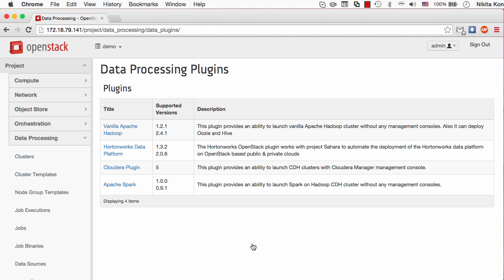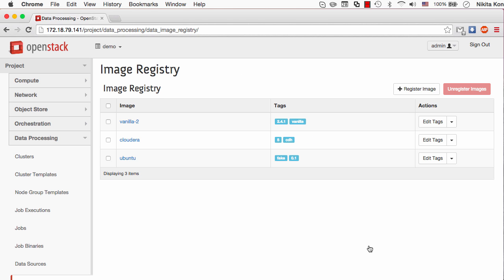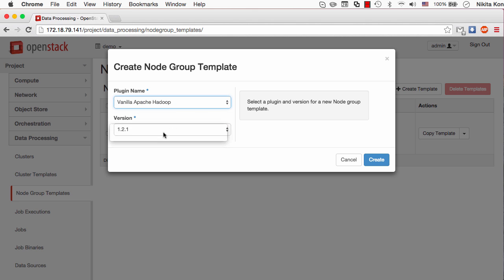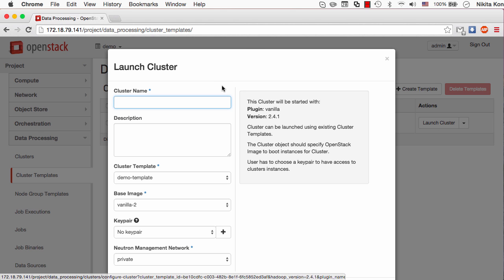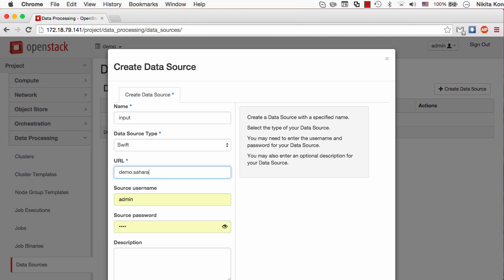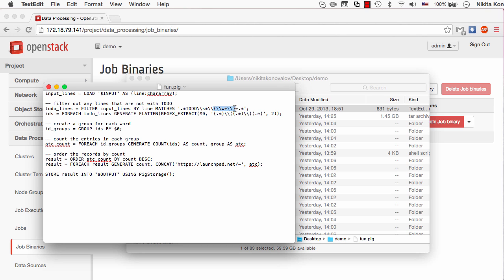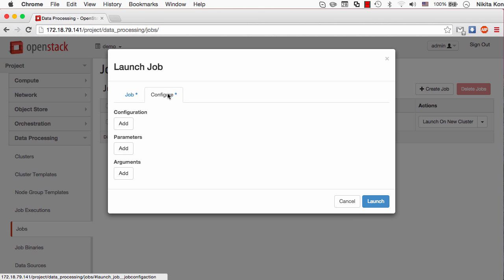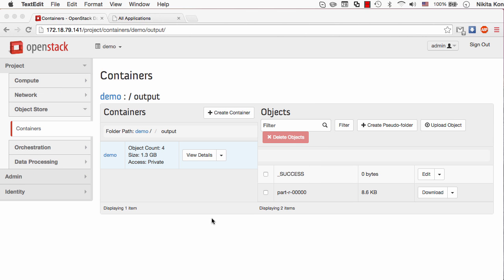OpenStack Data Processing (Sahara) Juno Release Features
Questions about OpenStack? Reach out today

Sahara has added several new features during the Juno cycle, including new plugins for Cloudera's Hadoop distribution and Apache Spark. This video shows how to create a new cluster and run a new data processing job.

If you are interested in more upcoming & on demand webinars from Mirantis, please